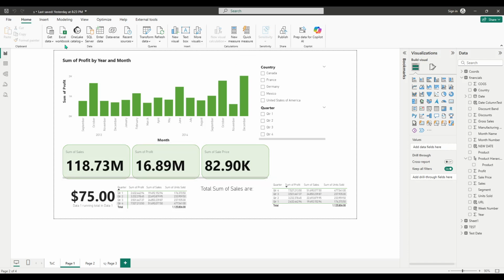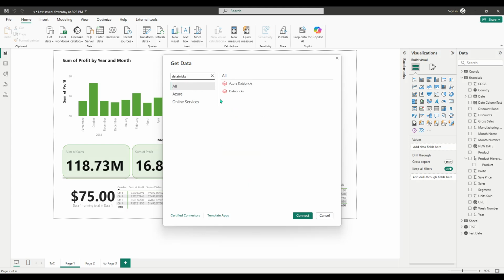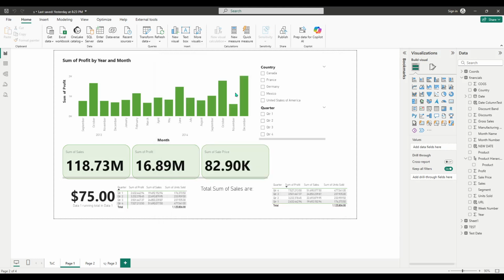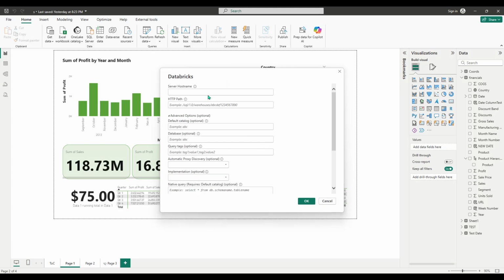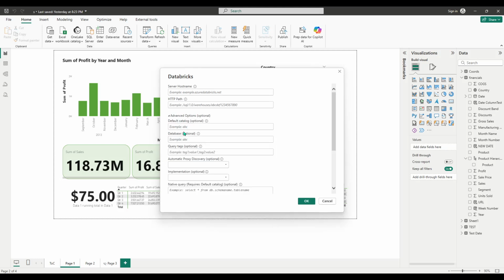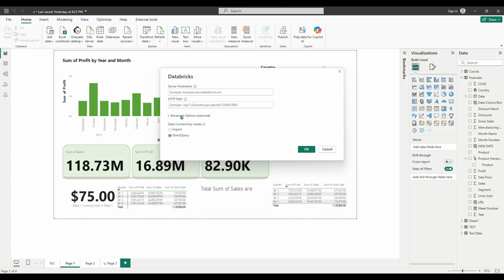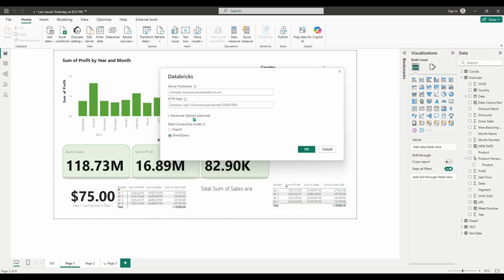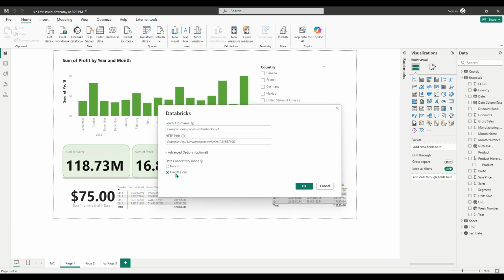How to Connect Databricks to Power BI Desktop (2025 Step-by-Step Beginner Tutorial)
Learn how to connect Databricks to Power BI Desktop! In this 2025 step-by-step tutorial, I’ll show you how to use the Databricks connector, generate your SQL Warehouse/Cluster connection details, set up authentication, and load data smoothly into Power BI. Perfect for beginners integrating Databricks analytics with Power BI reporting.

how to connect databricks to power bi desktop, power bi databricks connector tutorial 2025, databricks sql warehouse power bi, connect databricks cluster to power bi, databricks jdbc odbc power bi, power bi data engineering tutorial, databricks authentication token power bi, import lakehouse data power bi, step by step databricks connection power bi, power bi cloud data connection guide